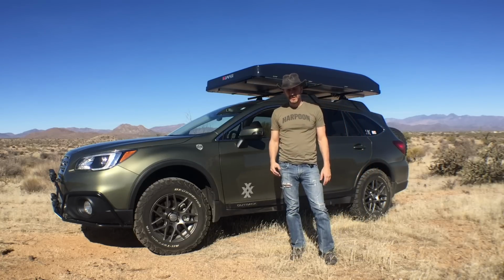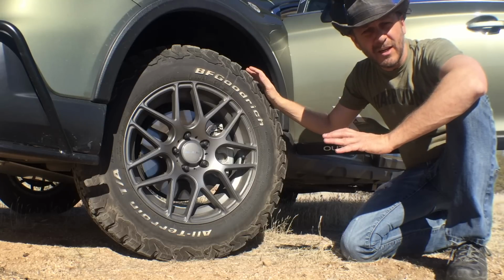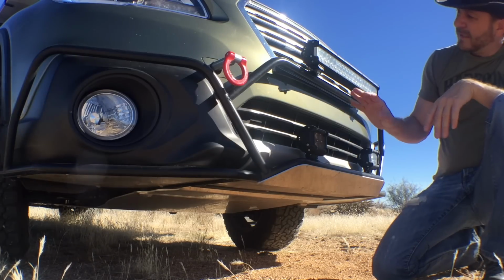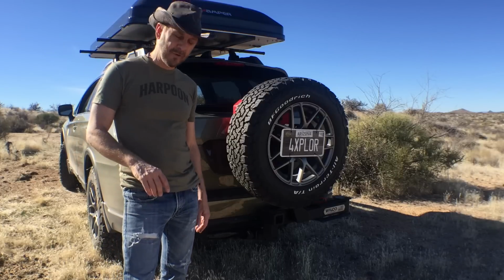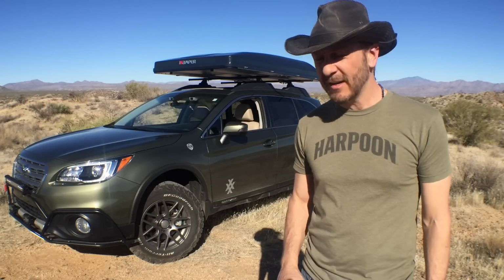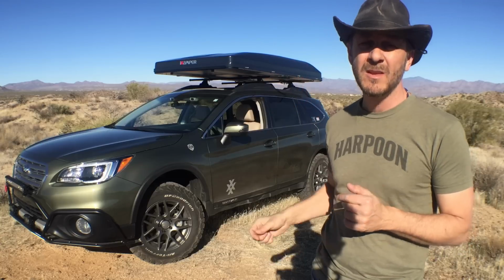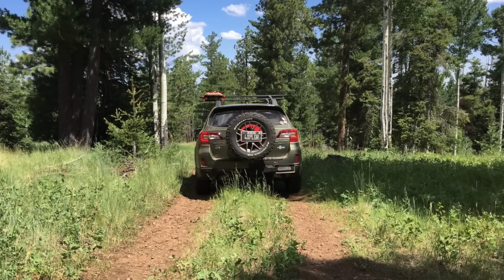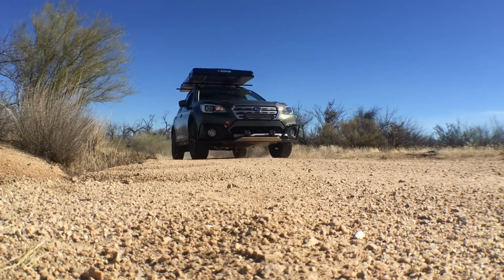Subaru Outback Overland Build by 4XPEDITION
NOTE: Product Links displayed below.

4X Founder, Scott Leuthold talks about the Ultimate Subaru Outback 3.6R Overland Road Warrior expedition vehicle build. As featured on Expedition Portal, a website by Overland Journal Magazine, the 4XPEDITION Subaru Outback is setting the pace for soft road overland capable adventure vehicles. The Road Warrior features a 2 inch LP Aventure lift with BF Goodrich KO2 All-Terrain tires. The vehicle is equipped with a full brush guard, LED lighting, full skid plates, a Wilco Off-Road Hitchgate Solo High Clearance Rear swing out tire arm, Rotopax 3 gallon jerry can, MaxTrax, and a iKamper Skycamp rooftop tent.